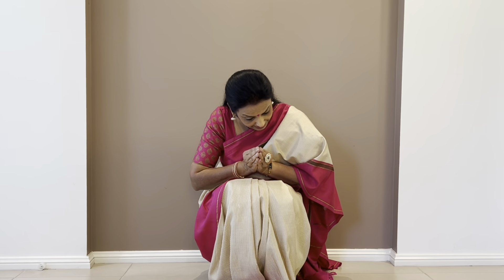Bharatanatyam - Mudras (31) - Anjali Mudra & Kapota Mudra Viniyoga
Anjali Mudra Shloka:
Devataa guruvipraanaam namaskaresha nukramaat
kaarya shiromukhorasthu viniyoganjalirbudhaihi

Kapota Mudra Shloka:
Pranaame guru sambhaashe vinayaange kruteshvayam